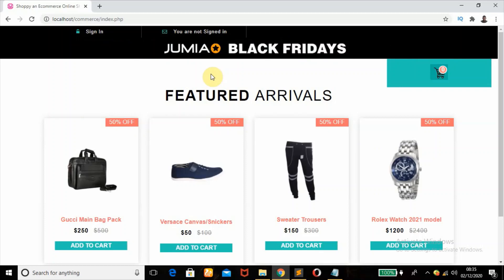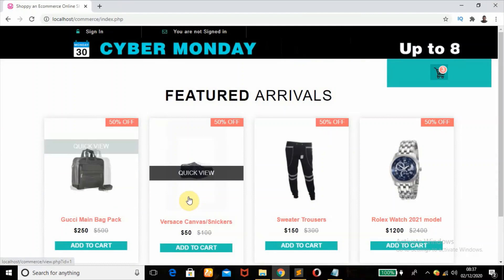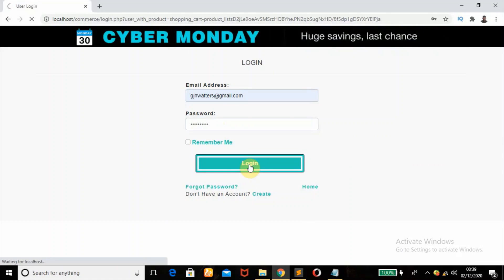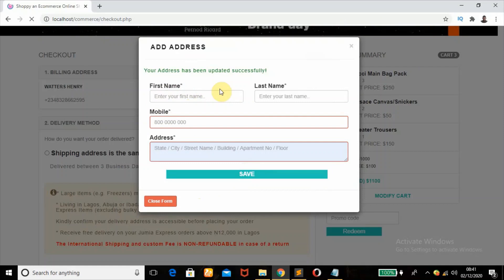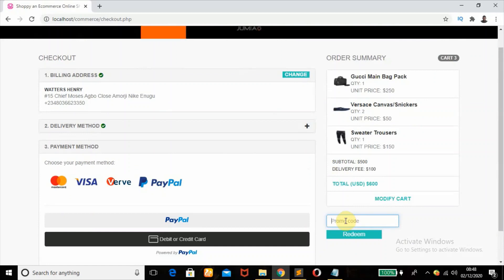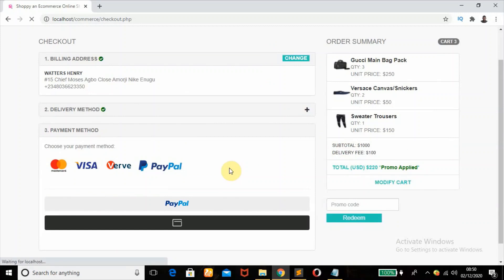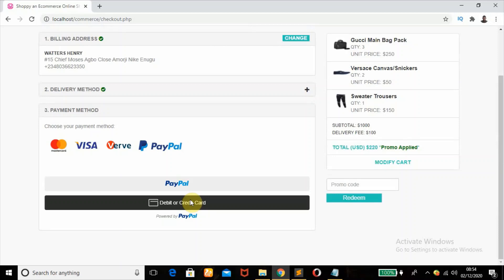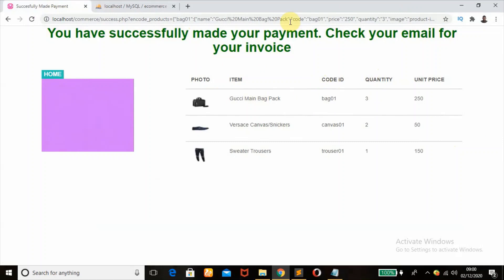Pro Ecommerce website shopping cart project Demo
This is a simple professional Ecommerce website shopping cart project demo version. You will get the overview and the what to expect once we go into the tutorial proper. You will learn how to add products to cart with php without page refresh, how to fetch and view products descriptions as well as edit shopping cart products. Increase or remove products from the shopping the cart.

The checkout page deals with the billing address, delivery method and most especially payment method which we will use paypal smart payment button server side integration using php.

This is a beautiful ecommerce project which can help you in your project and understands the basic of pro ecommerce  webisite tutorial. This Shopping Cart project tutorial is implemented using PHP, Mysqli, Bootstrap, jQuery, Ajax, CSS.